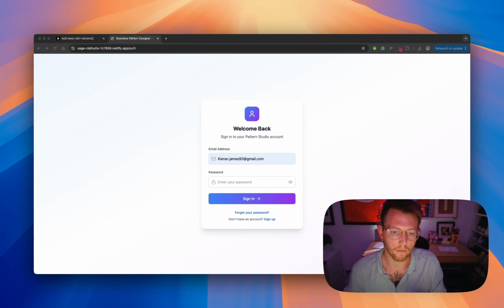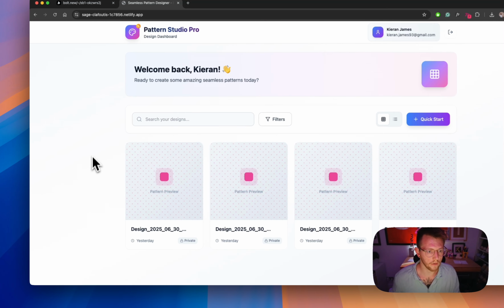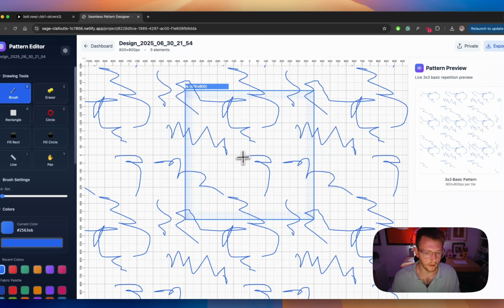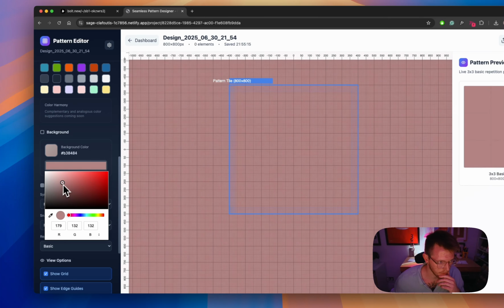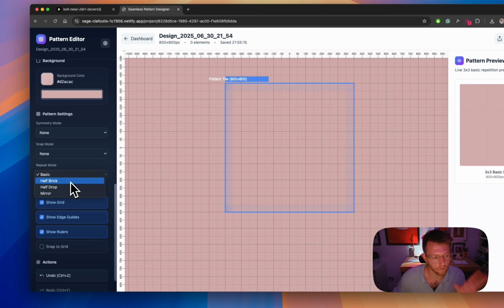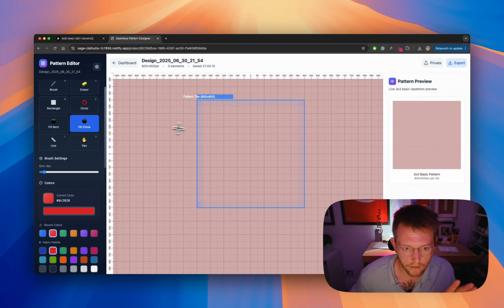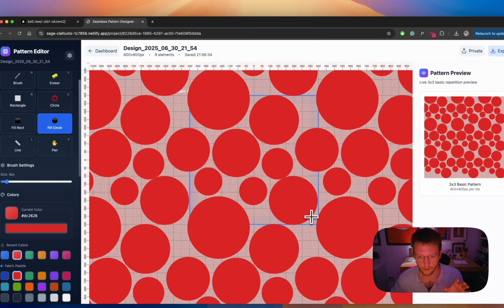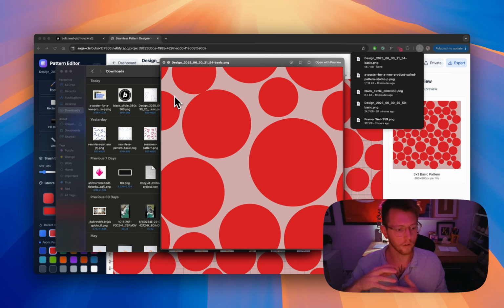Pattern Studio Pro - Demo